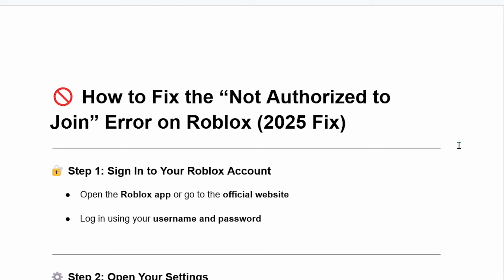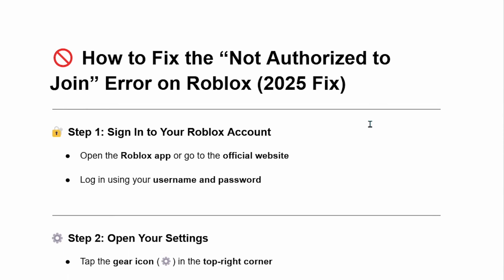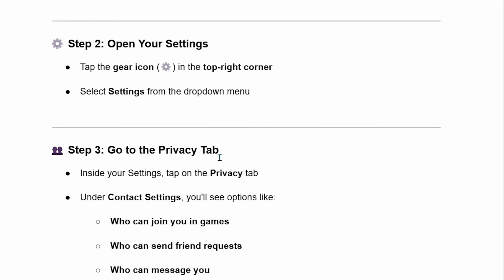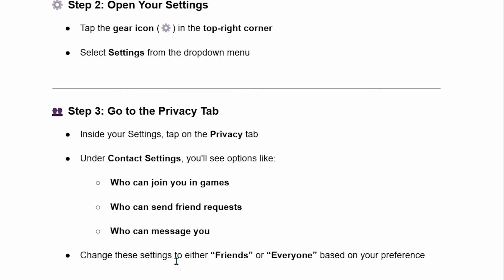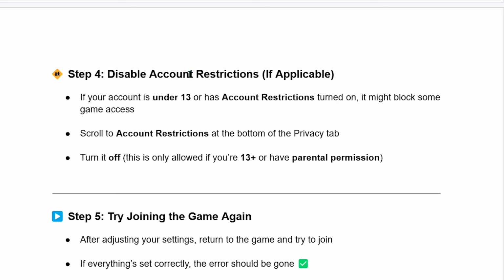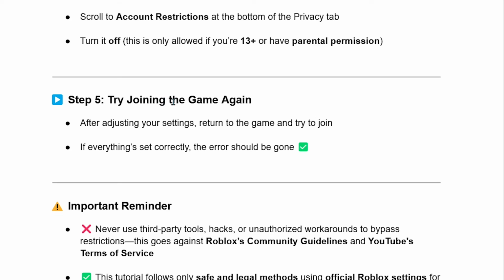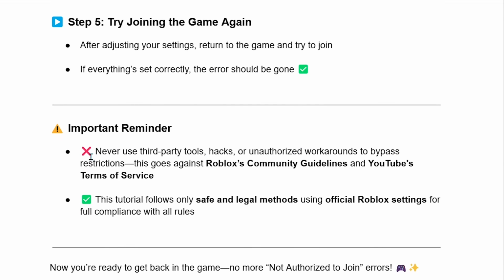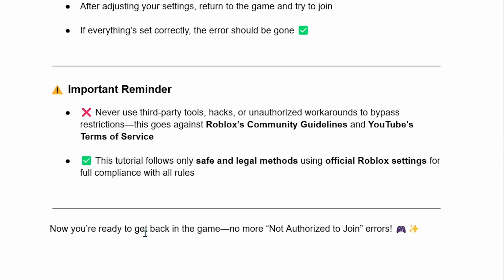How To FIX Roblox Not Authorized To Join This Experience Due To Privacy Settings (WORKING 2026!)